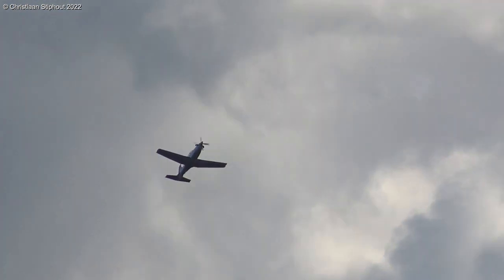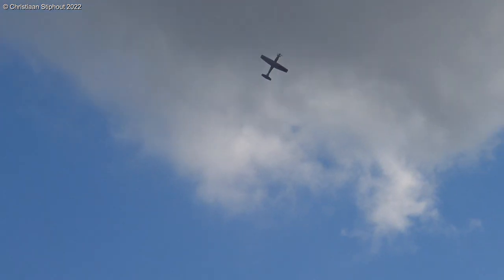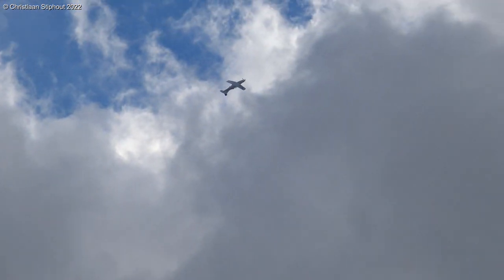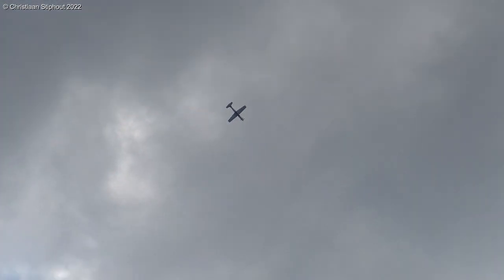Sanicole Airshow 2022 - Pilatus PC-7 MkX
The PC-7 MkX is a further development of the famous and proven turboprop training aircraft that has seen service worldwide since the 1980s, bringing it up to 21st century standards. It has state-of-the-art avionics integrated in a glass cockpit, excellent aircrew ergonomics including reliable Martin-Baker ejection seats, superb handling characteristics allowing trainee-pilots to develop the proper reactions under any flying condition and it comes complete with an additional ground-based training setup including Artificial Reality (AR), Virtual Reality (VR) and Mixed Reality (MR). All this makes this a modern day training setup ensuring the best possible results.

Video gear: Sony FDR-AX33
Rode Videomic Go + Deadcat Go

Dotwood Media 🔜🎥